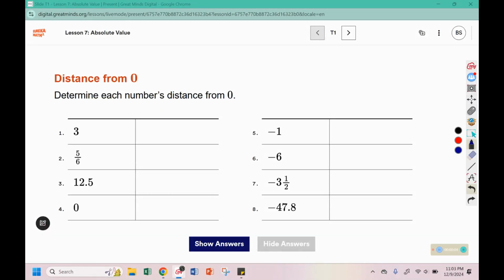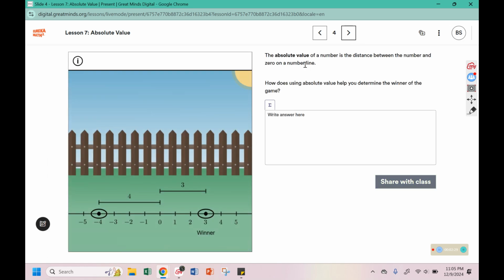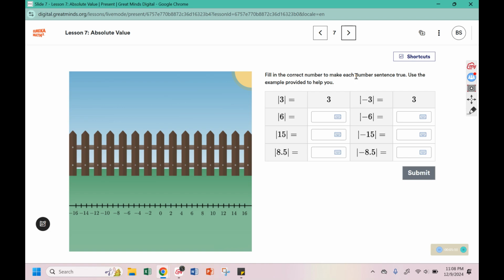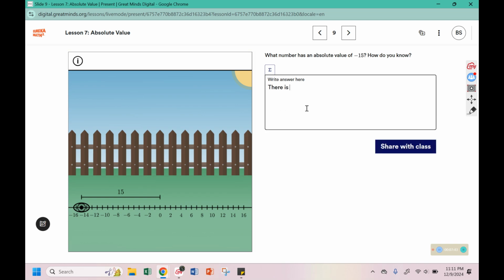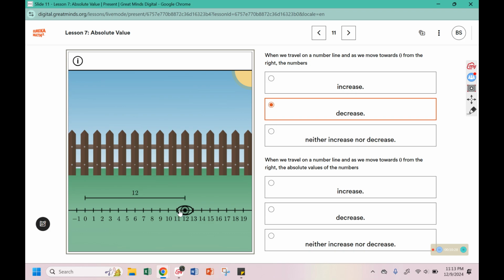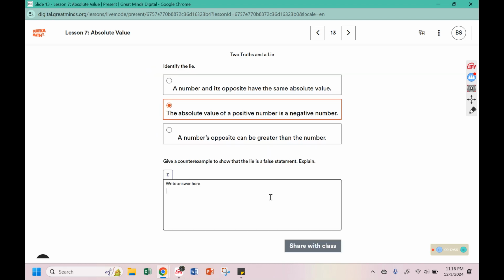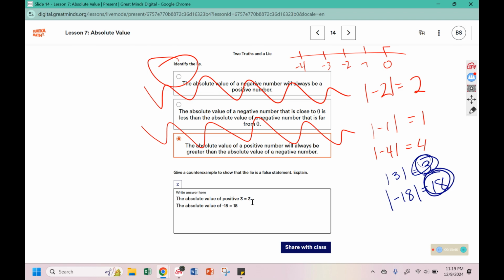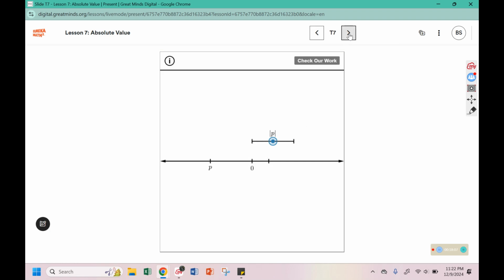6th Grade Module 3 Lesson 7 DIGITAL (Eureka Math Squared)